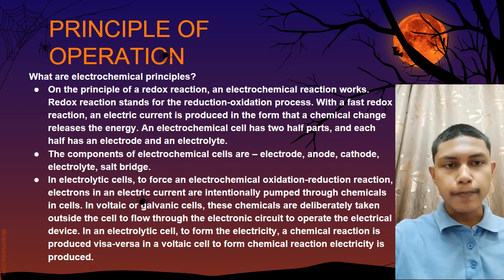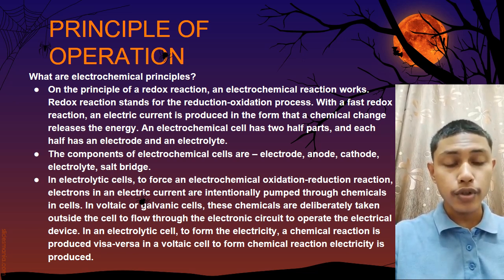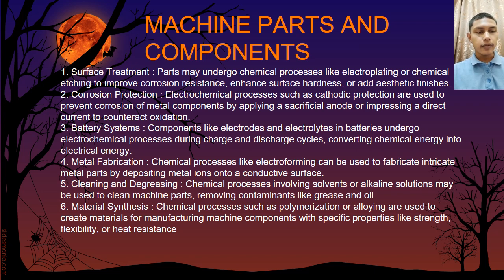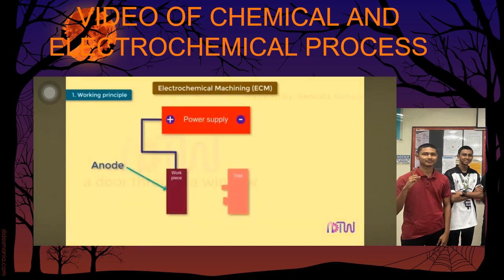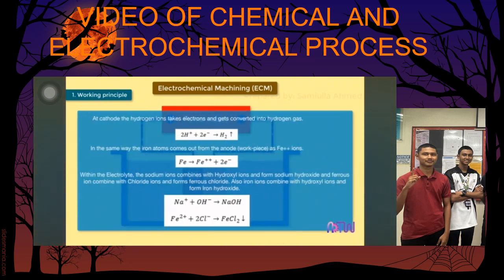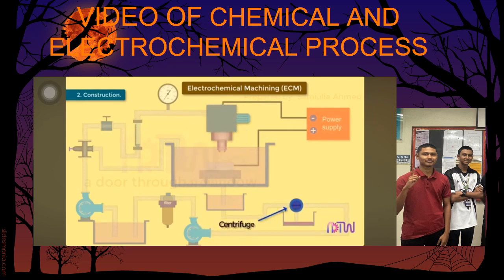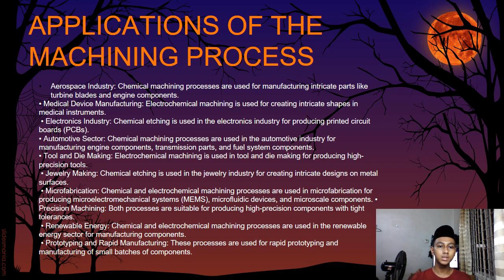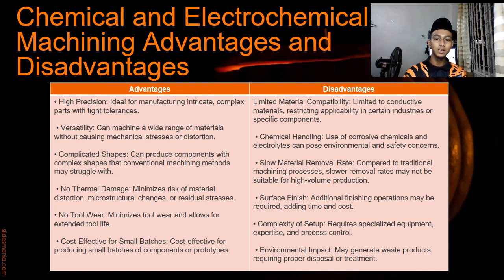Explanation of Chemical and Electrochemical Process